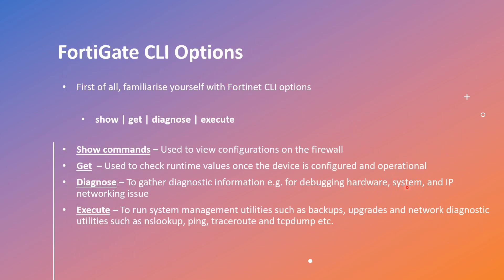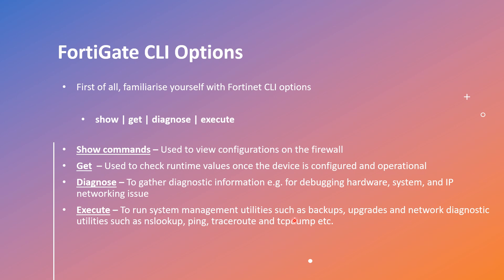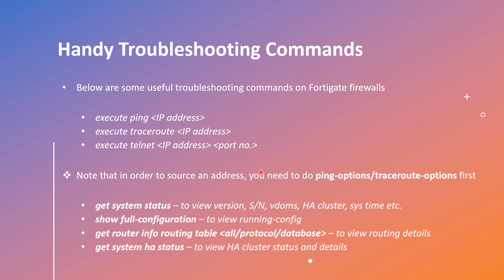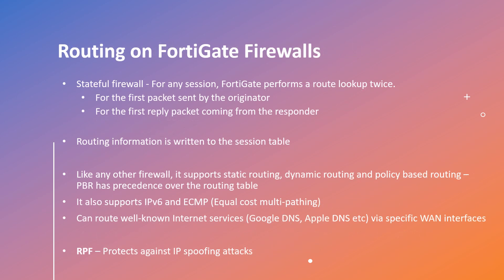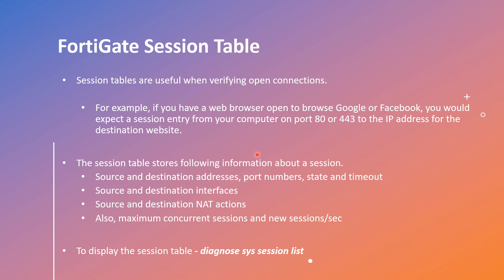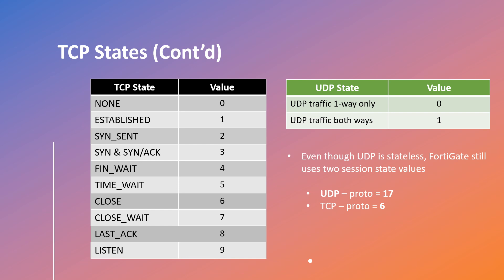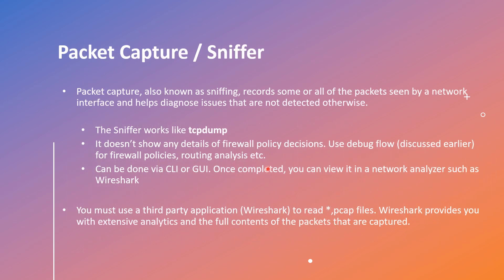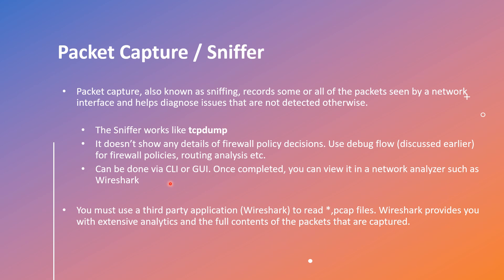Troubleshooting FortiGate Firewalls - How to become a firewall Guru!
A very handy guide for Network Firewall engineers - FortiGate Firewall Admin Guide
In case you want to buy this book, please follow this

This session covers Fortinet CLI options, Routing basics, firewall sessions and TCP states followed by a live debug packet flow that will certainly help you in resolving most of your day-to-day issues in a Fortinet security environment.

5G Link Budget Made Easy: Learn to Calculate 5G Cell Edge Estimation & How Many 5G Sites You Need!